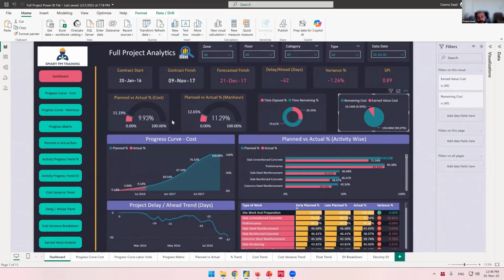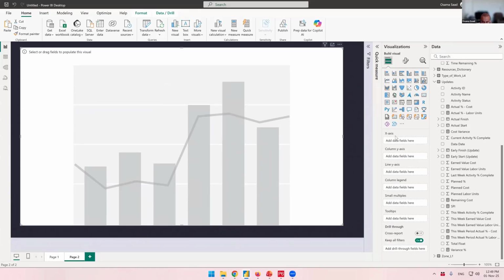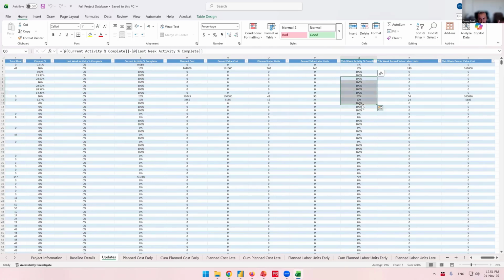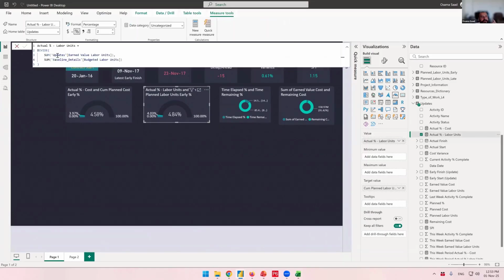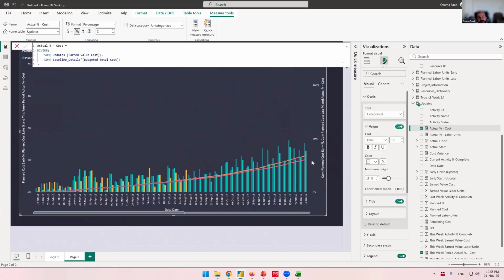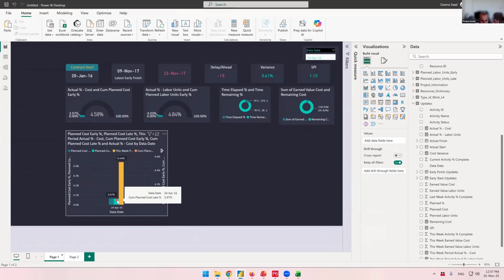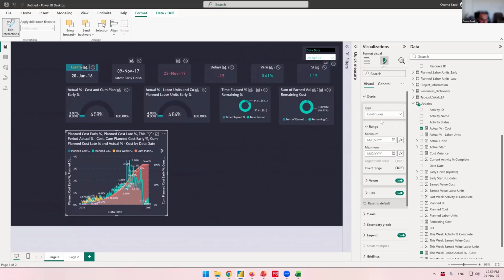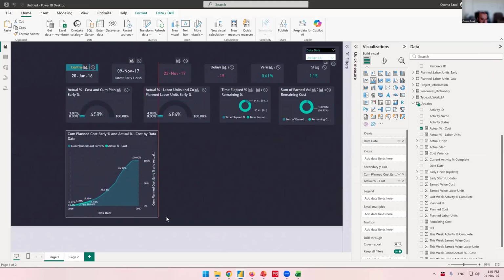How to create a progress curve in Power BI (step-by-step)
The progress curve is one of the most powerful tools in project control.

It provides a clear visual representation of both variance and trend in a single glance, making it easy to track progress over time.

In this video, I'll walk you through the steps to create a progress curve within Power BI.

Once set up, it's a "set and forget" process — simply follow the configurations I outline, and it will automatically update in seconds with every schedule update.